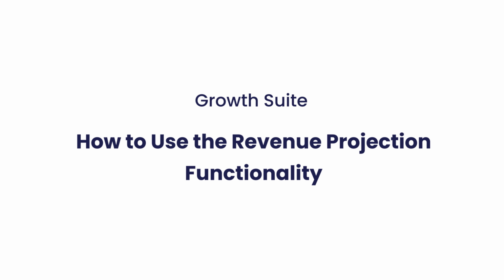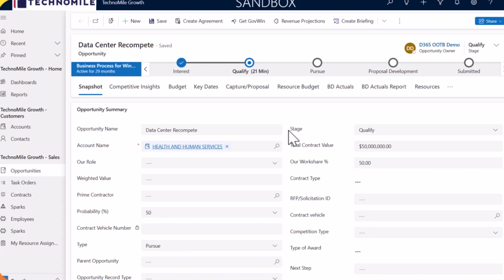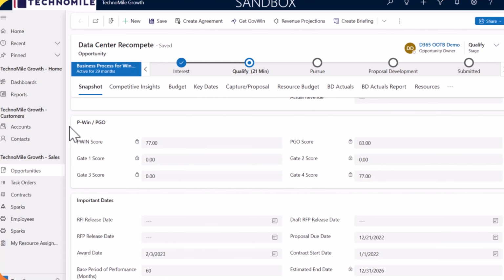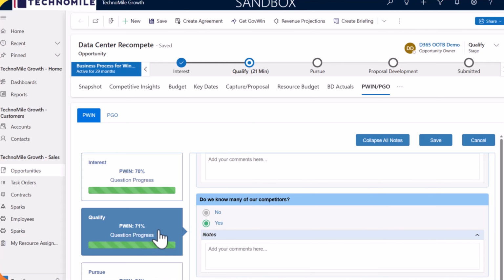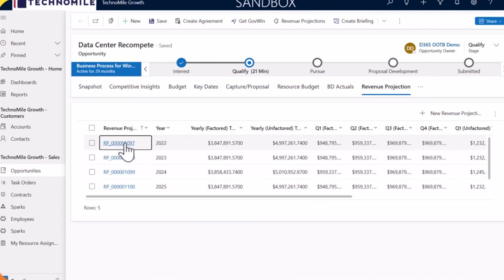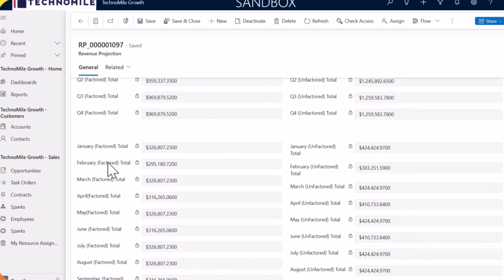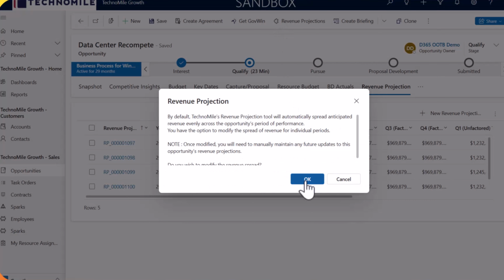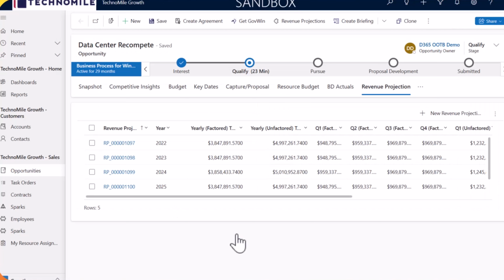How to use the Revenue Projection Functionality